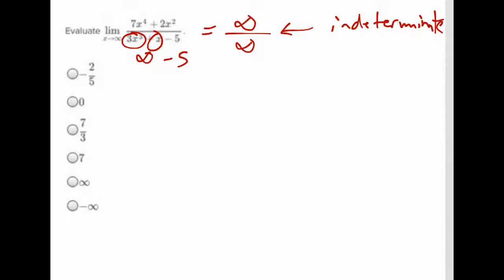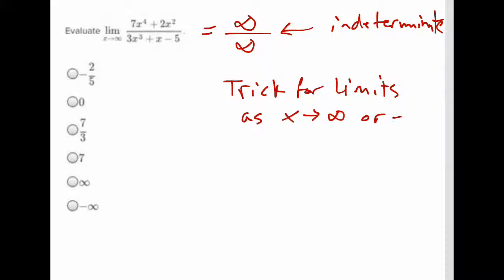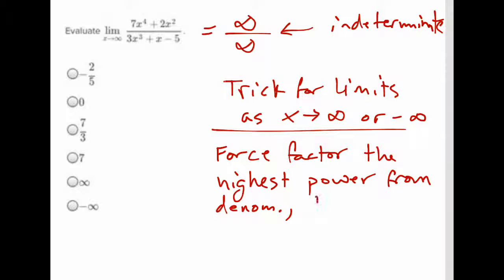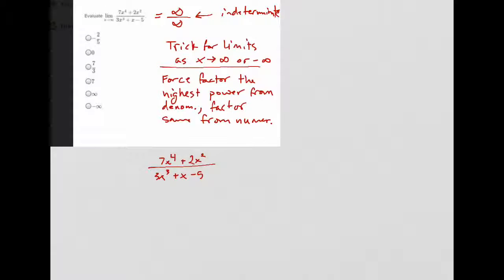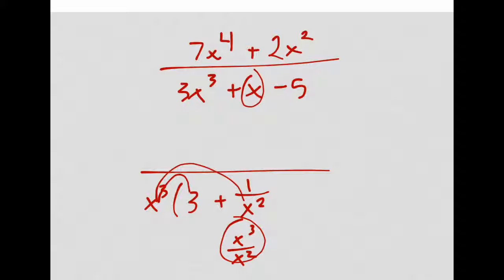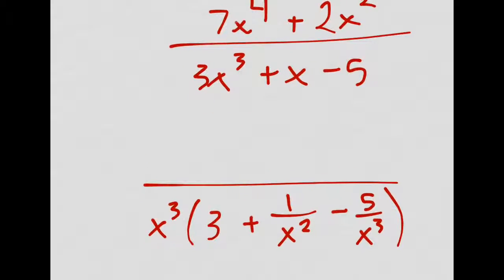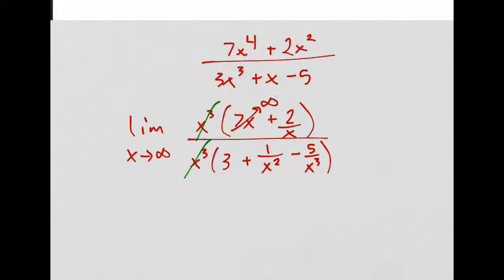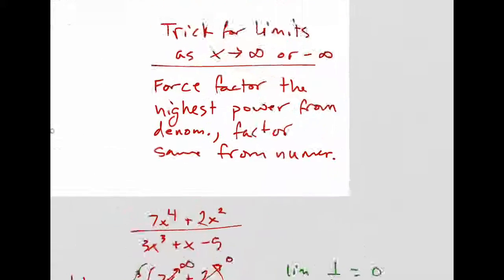Limit as x approaches infinity help